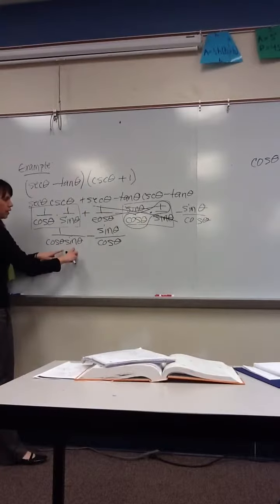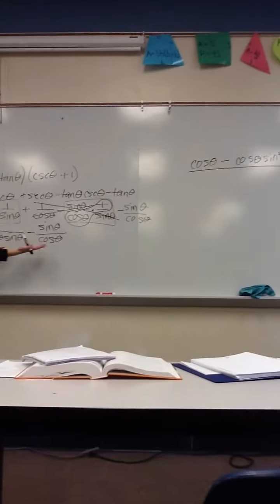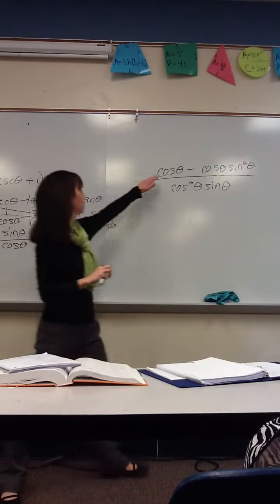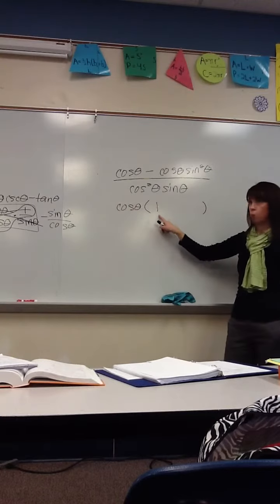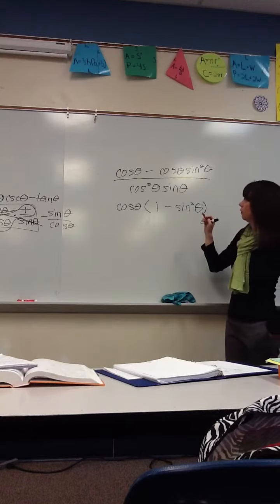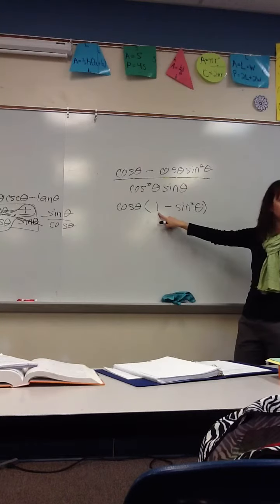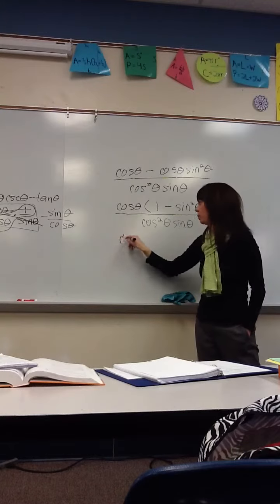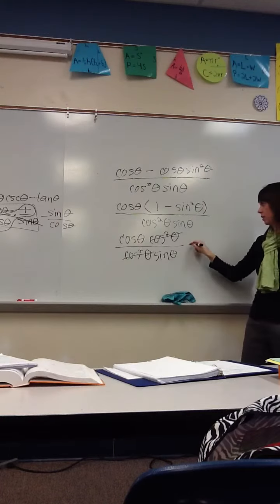Pre-Calc Simplifying Trig Identities Part 2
Simplifying trig identities